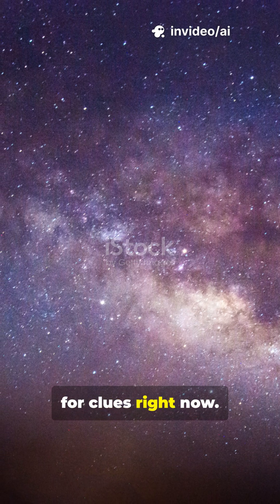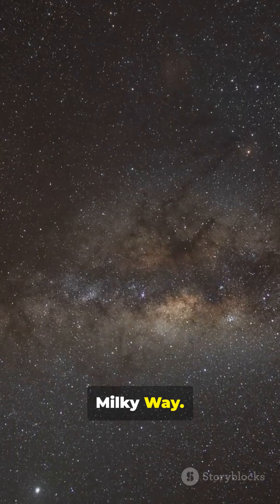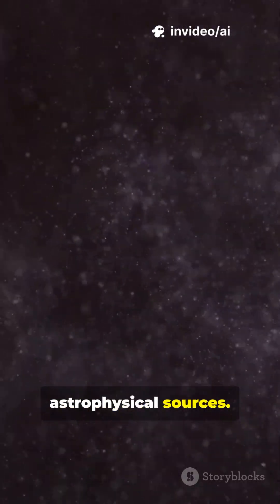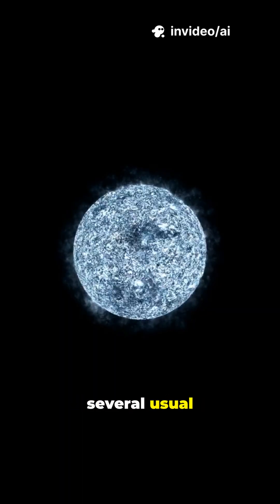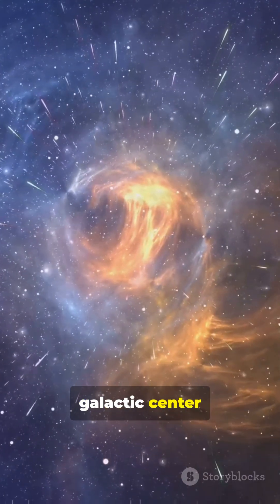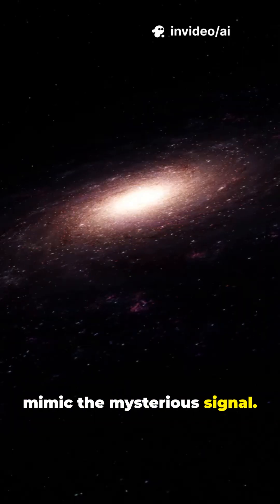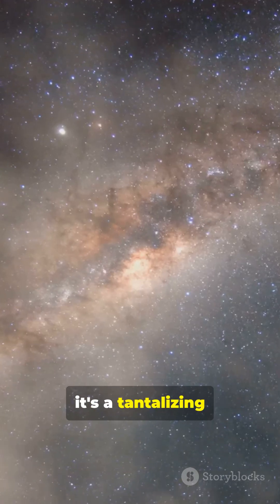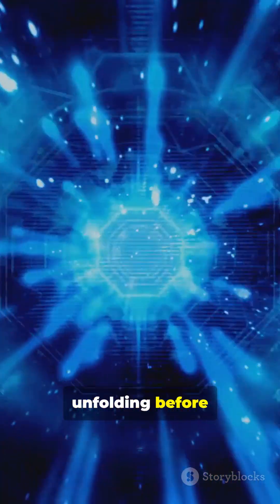Dark Matter? The Milky Way’s Weird Glow in 60 Seconds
🌌 Dark Matter? The Milky Way’s Weird Glow Explained in 60 Seconds!

Scientists just spotted a mysterious gamma-ray glow at the heart of our galaxy that might be the first clue to the universe’s invisible mass. Could it be dark matter colliding deep inside the Milky Way? ⚛️🌀
Dive into the mystery in one minute and decide for yourself!
👉 Watch now and prepare to have your mind blown.